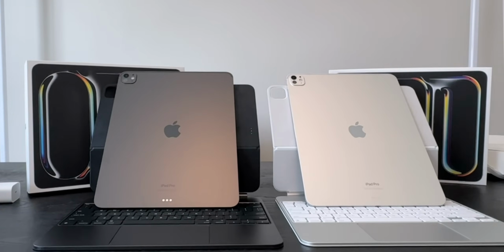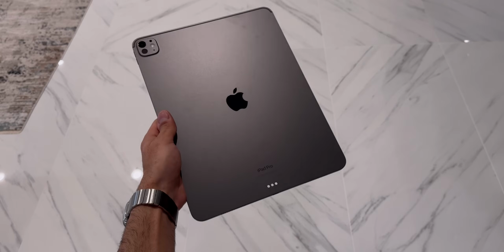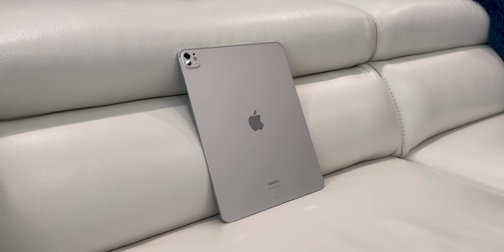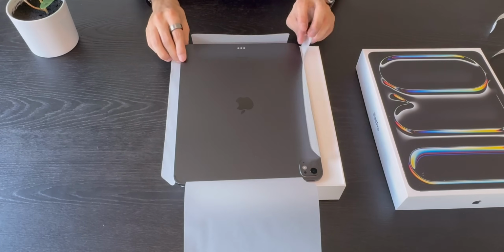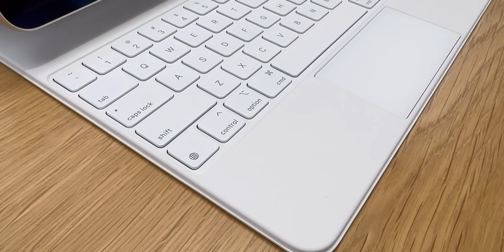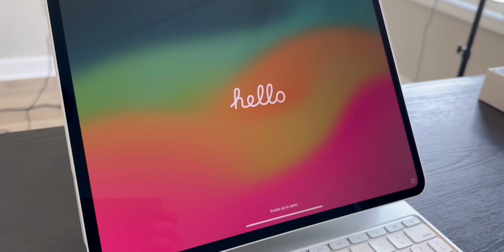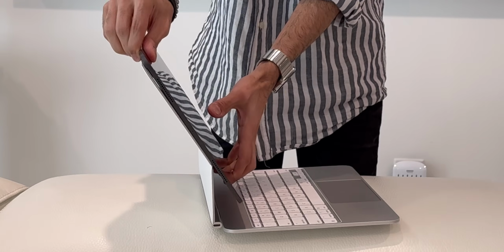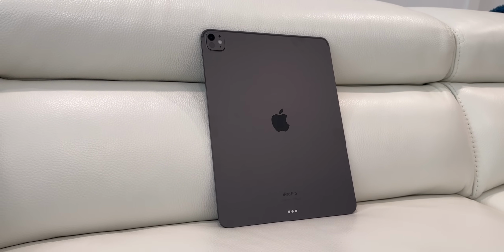iPad Pro Space Black vs Silver + Magic Keyboard Black vs White | Best Color Combination?!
Here's the color comparison of the new 2024 iPad Pro with the M4 chip! I will compare both the new Space Black and Silver colors along with the Magic Keyboard in both black and white.